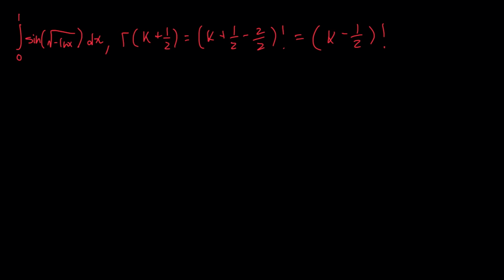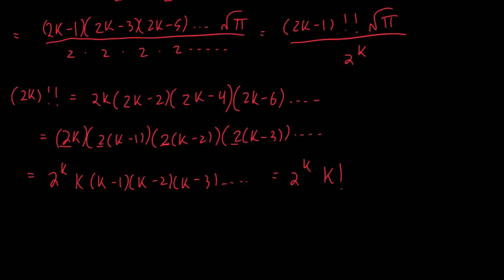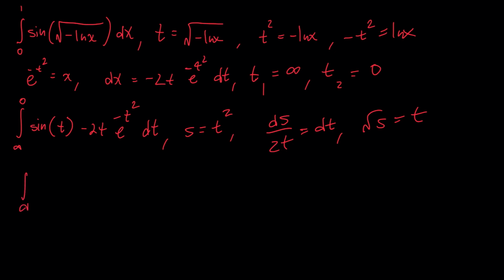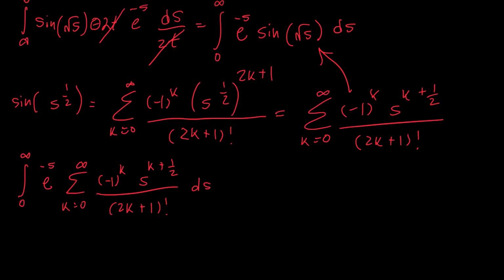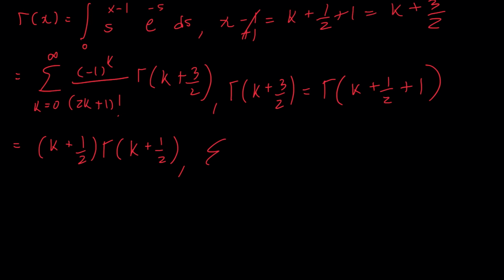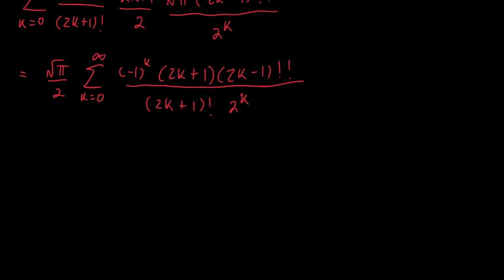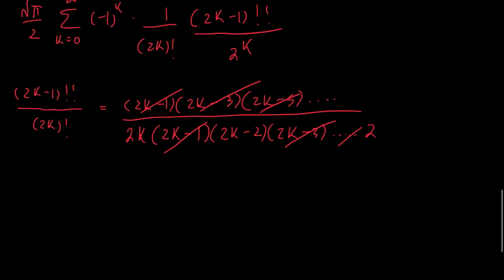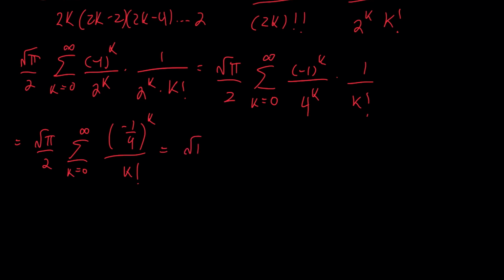integral from 0 to 1 of sin(sqrt(-lnx)) dx